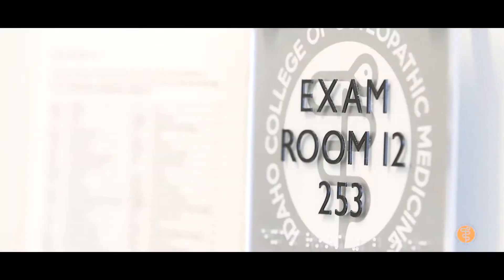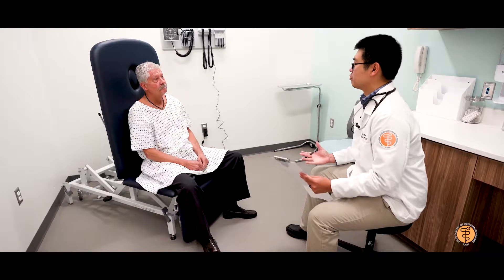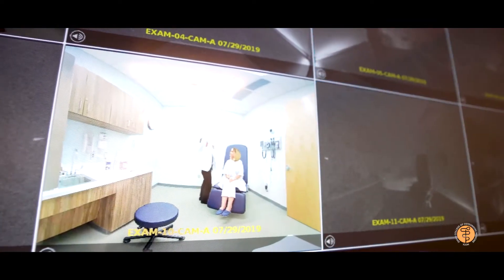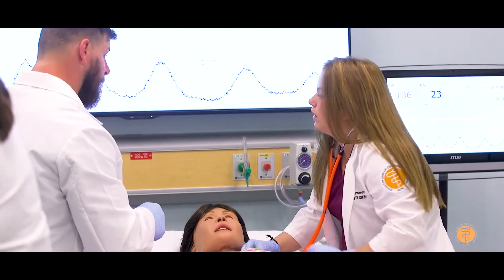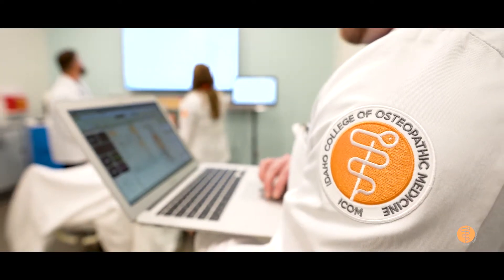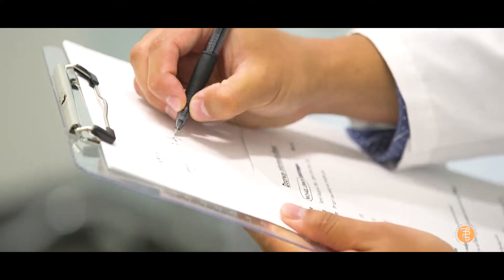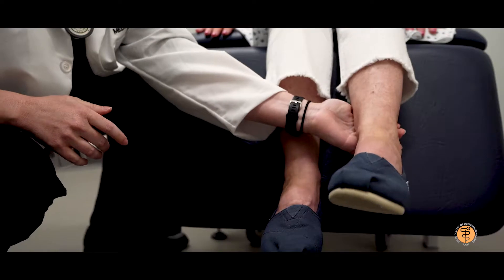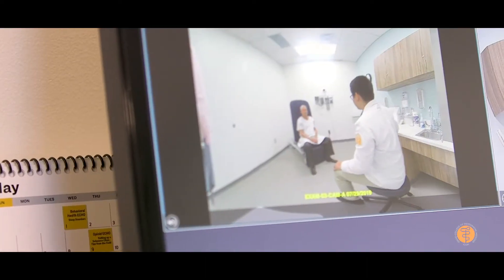ICOM Simulation Department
The Idaho College of Osteopathic Medicine is home to a state-of-the-art high fidelity Simulation Lab.

Here, ICOM students have the opportunity to apply the knowledge learned in the classroom to mannequin patients, as well as standardized patients.

The facility allows faculty to present real world medical cases for student-doctors to treat patients in a safe learning environment. All simulation rooms are video and audio recorded for evaluation of both the treatment of the patient and the communication between the student-doctor and patient.